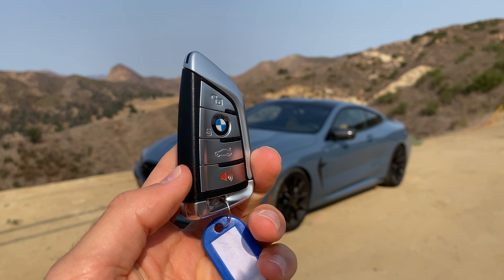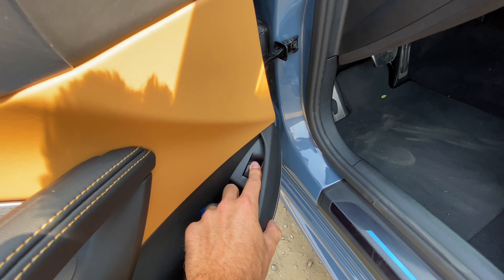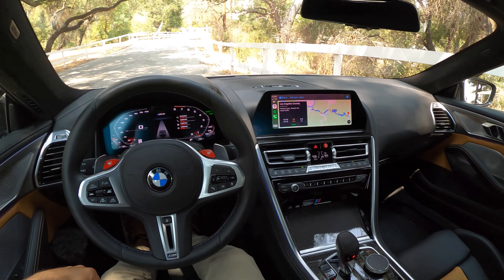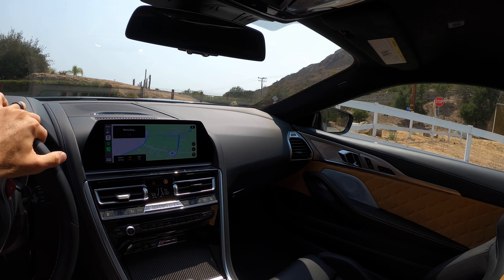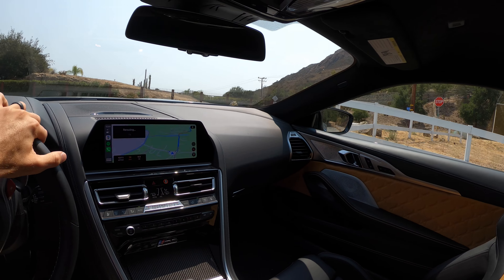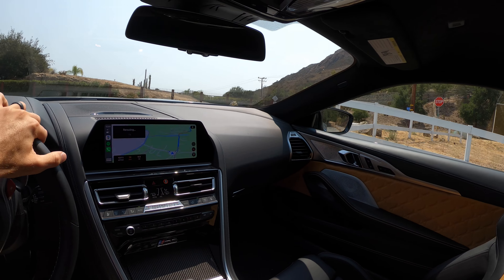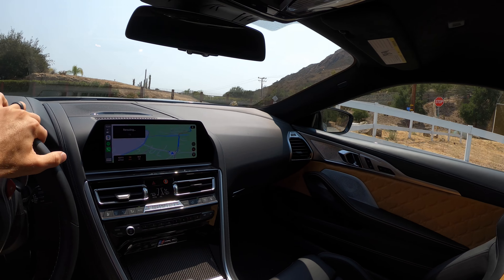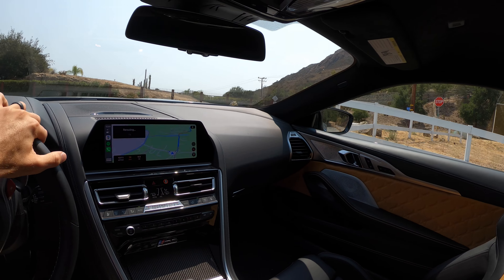The Carbahn 882HP BMW M8 Competition Coupe is The Sleeper Tune of a Sleeper Car (POV Drive Review)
Powertrain ⚙️: 4.4-liter Twin-Turbocharged V8
Output 💪: 882 hp/795 lb-ft of torque (100 Octane Fuel)
Transmission 🕹: 8-Speed Automatic
0-60 MPH 🚦: less-than 2.5 seconds
Top Speed 💥: 200+ mph
MPG (as tested) ⛽️: 15 city/21 hwy/17 combined
Curb weight ⚖️: 4,189 lbs

Join Miles in the CarBahn 882HP BMW M8 Competition Coupe in Barcelona Blue Metallic and Black Merino Leather with Midrand Alcantara  as he shares his expert driving impressions.

Options Equipped:
- GT Package ($13,700): Coilover suspension, adjustable anti-roll bars, high performance suspension bearings and camber adjustments, negative camber control arms, power package (Software, air filters, Larger heat exchangers and intercoolers), speed governor removed
- Forgeline 20-inch wheels ($9,200): Micheline Pilot Sport Cup 2 tires 295/305-section

Skip Ahead:
Exterior Impressions: 00:00
Interior Impressions:01:47
Driving Impressions: 04:17